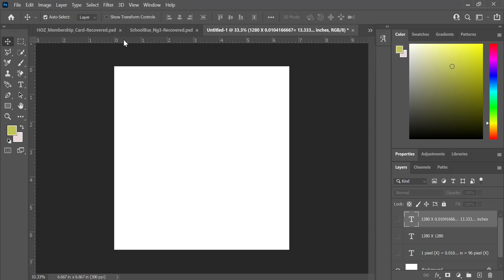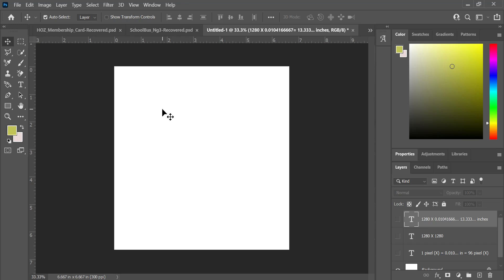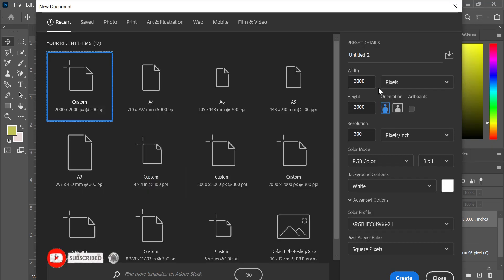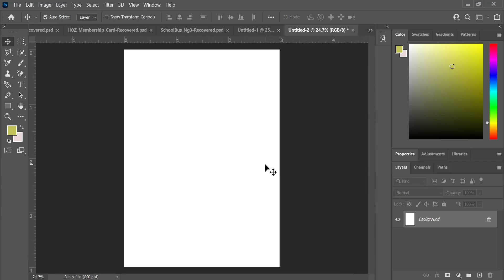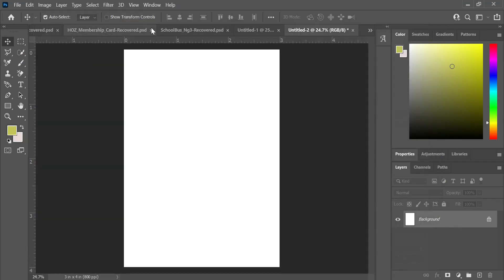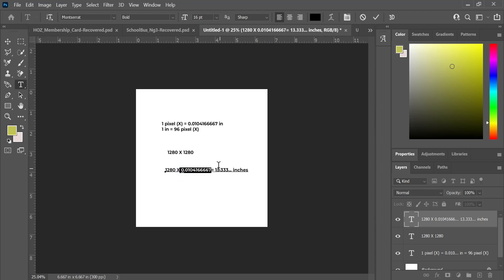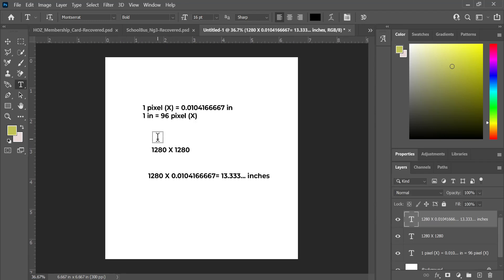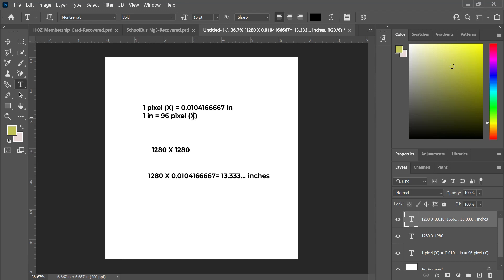How To Convert Unit From Pixel To Feet || Photoshop || Corel Draw || Pixellab || Canva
Hi everyone it's been a long time. This tutorial is to help those who find it difficult to know the dimension to print whatever is designed in any mobile design software. Be it Pixellab or Canva.

And I hope you find it helpful. You can also suggest any tutorial you want.